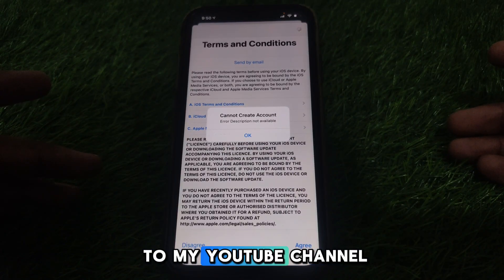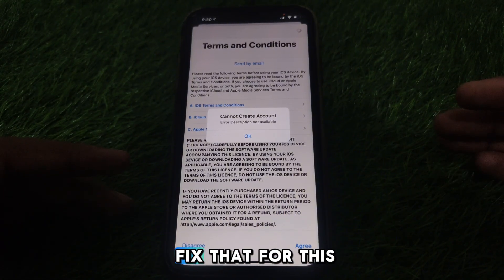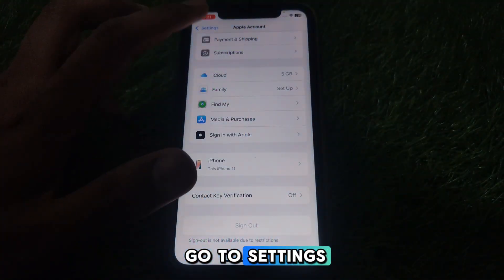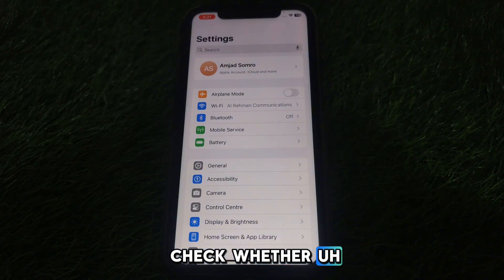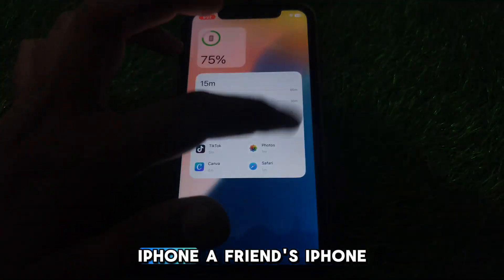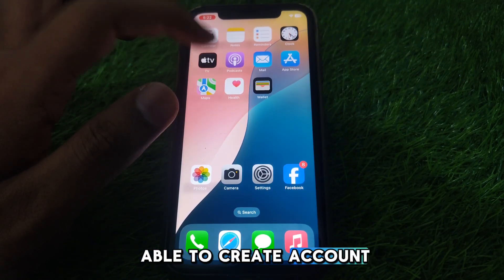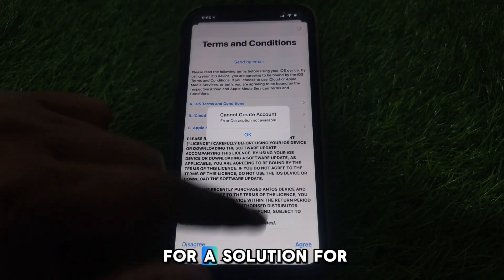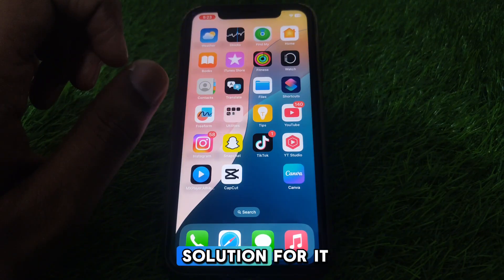How to Fix "Cannot Create Apple ID – Error Description Not Available" (Step-by-Step Guide)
Are you struggling with the "Cannot Create Apple ID – Error Description Not Available" issue? In this video, we’ll walk you through the step-by-step solutions to fix this frustrating error and successfully create your Apple ID. Whether you're setting up a new iPhone, iPad, or Mac, this guide will help you troubleshoot the issue and get back on track.

📌 What You Will Discover in This Video:
✅ Reasons why you can't create an Apple ID
✅ Step-by-step methods to fix the error
✅ How to check Apple's system status
✅ Fixing Apple ID creation issues on iPhone, iPad & Mac
✅ How to contact Apple Support for further help

🔥 Watch until the end for the best troubleshooting tips!

How to fix cannot create Apple ID error

Apple ID creation failed fix

Apple ID error description not available

Why can't I create an Apple ID?

Apple ID verification problem

Fix Apple ID creation issue 2025

iPhone Apple ID setup problem

Apple ID not working on iPhone

How to create Apple ID without errors

Troubleshooting Apple ID errors

Apple ID not signing in fix

iOS Apple ID error fix

Mac Apple ID creation issue

iPhone iCloud setup failed

Fix Apple ID server issues

Apple ID error message solution

Apple ID cannot be created at this time

Apple support Apple ID help

Why does Apple ID say cannot create account?